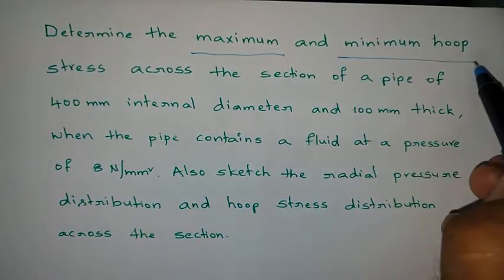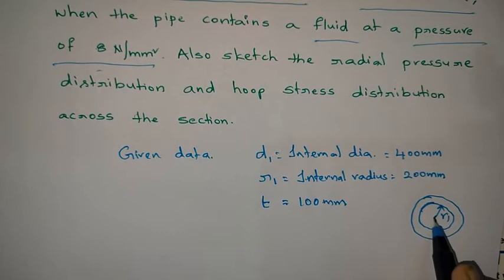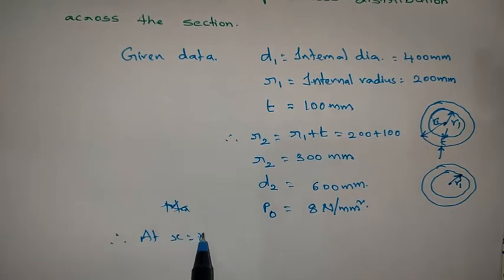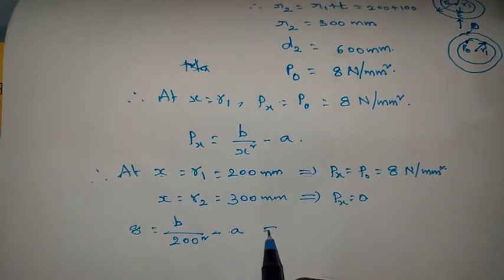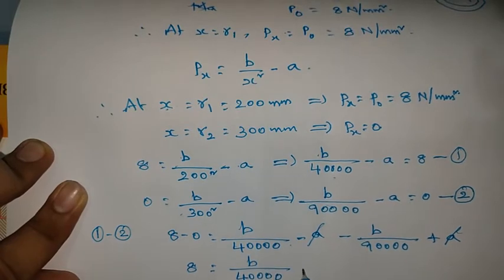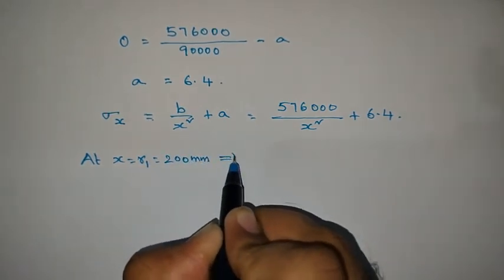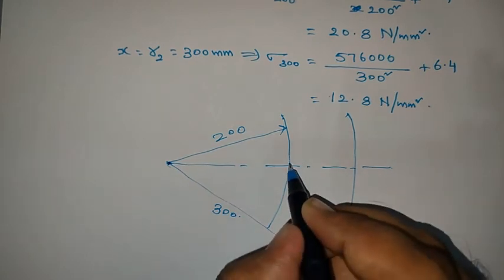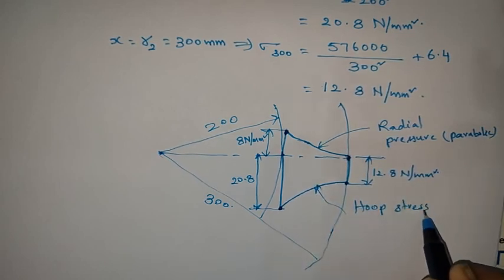#1 Basic problem on Lame's Equations (Thick cylinders)